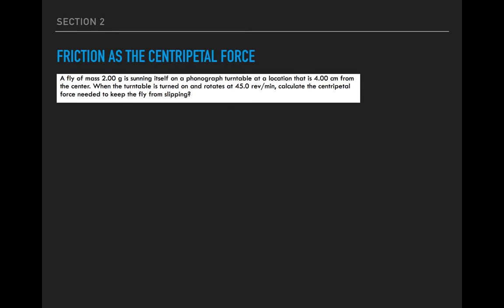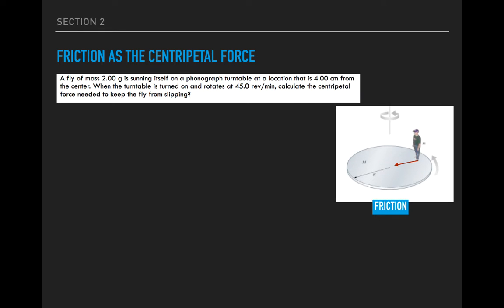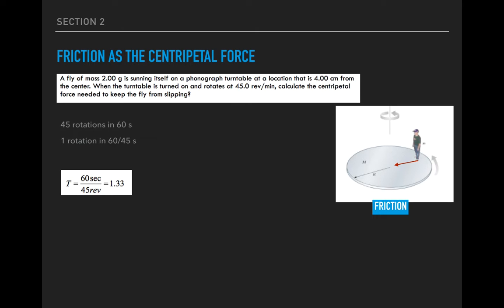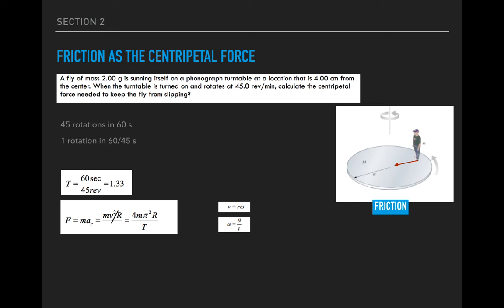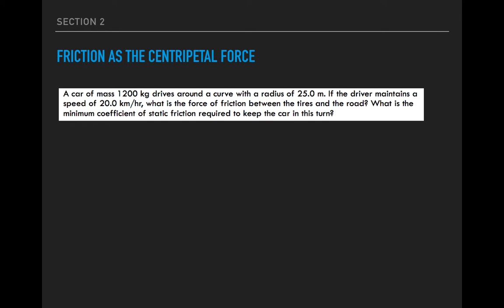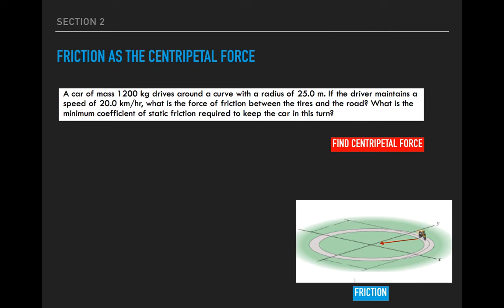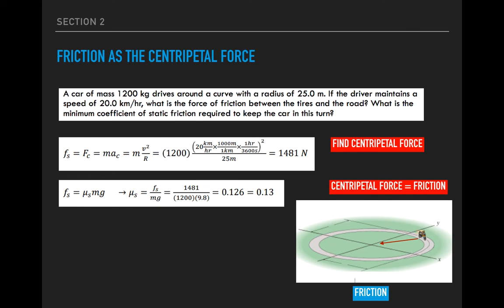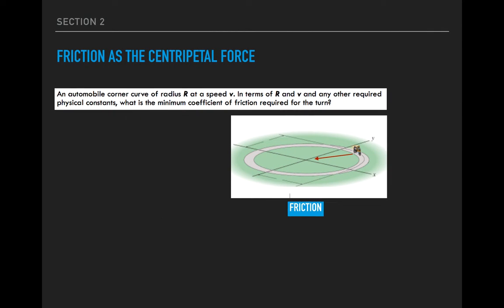Circular motion CF2